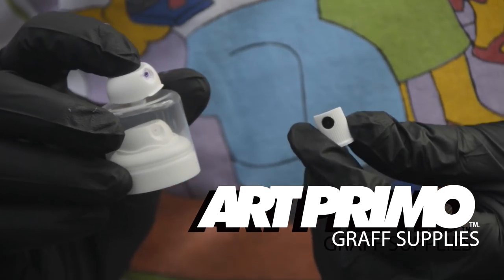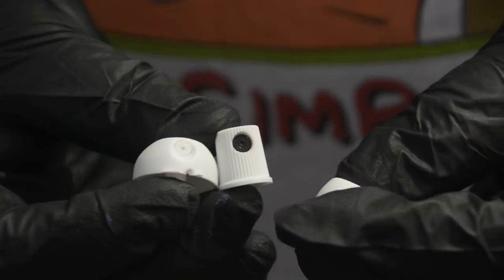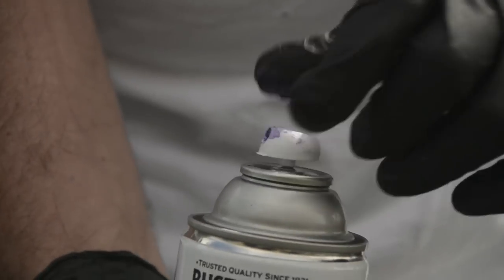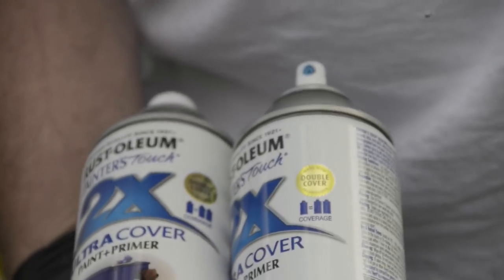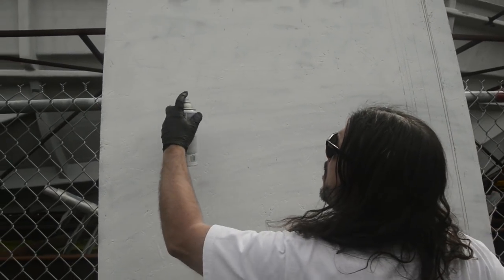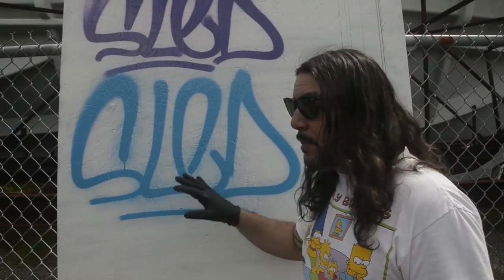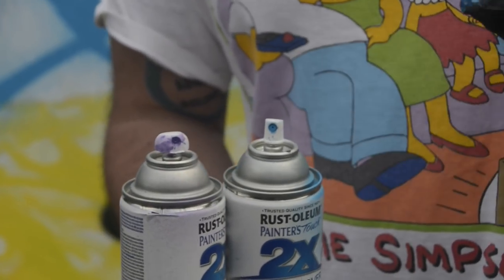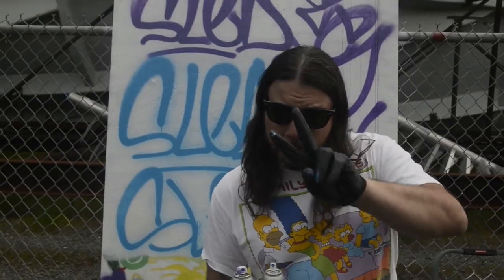ArtPrimo.com: Female Fatcap Review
In this episode the Green Ranger does a comparison on the Rusto Female fatcap and the AP female fatcap.